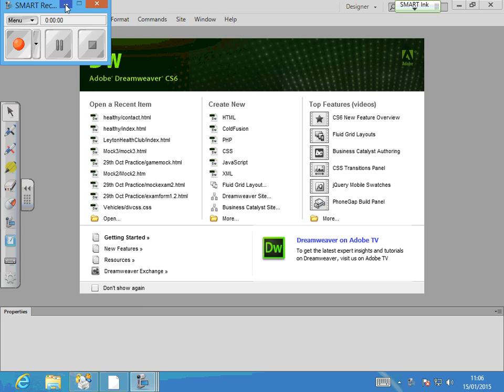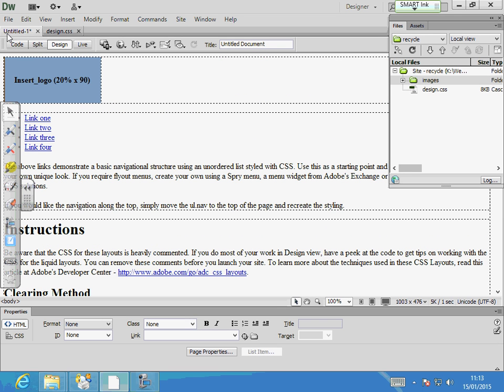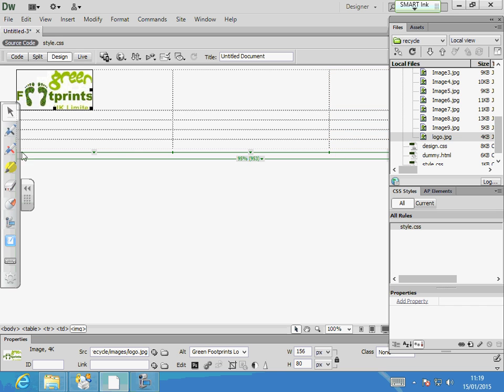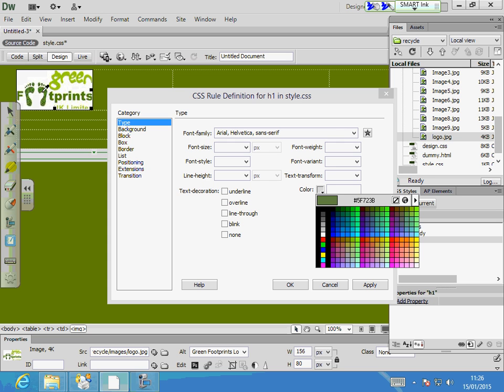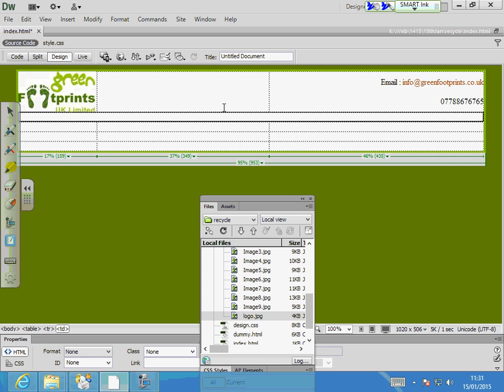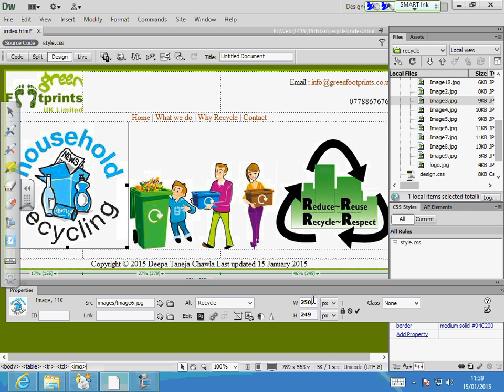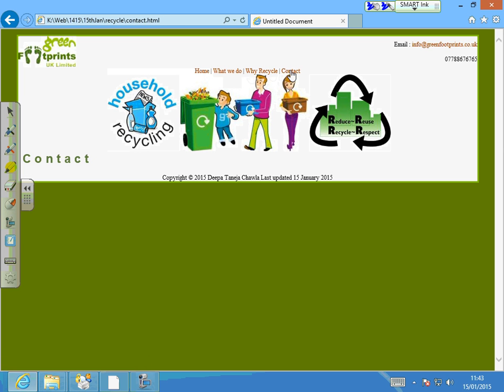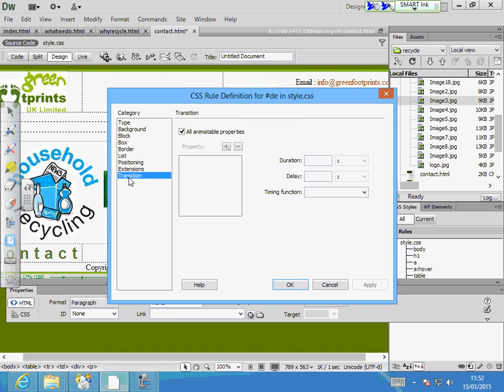Creating website using Table and External CSS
Creating website using Dreamweaver, make external stylesheet, work with tables.